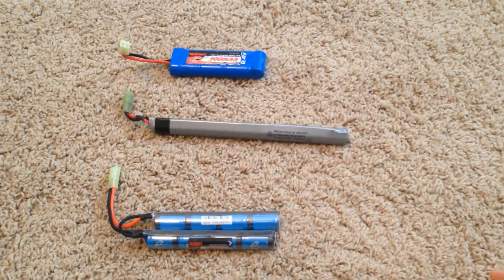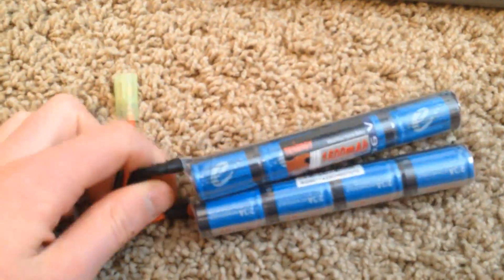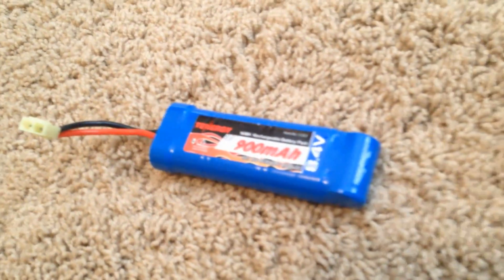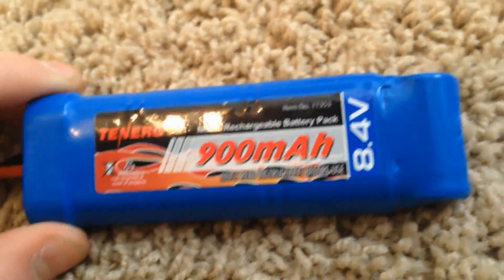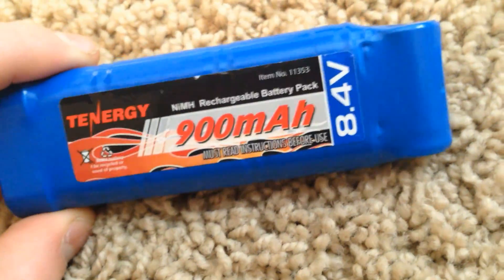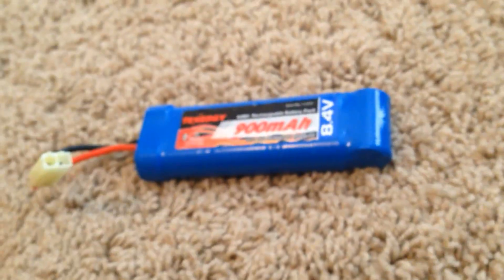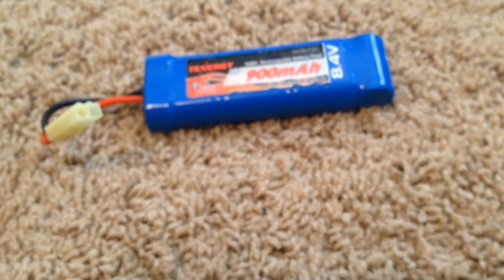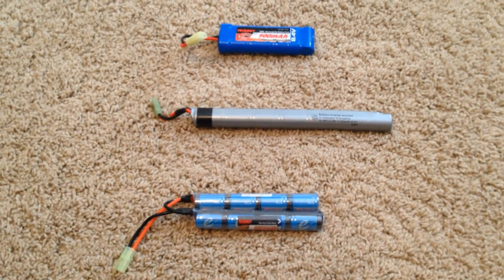Airsoft Batteries 101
Hey guys! Sorry I haven't put out a video in a while, but this one should help with all of the confusing battery types out there. Thanks to everybody.